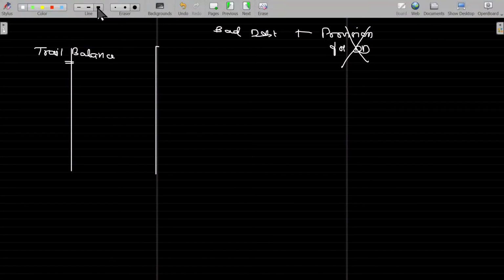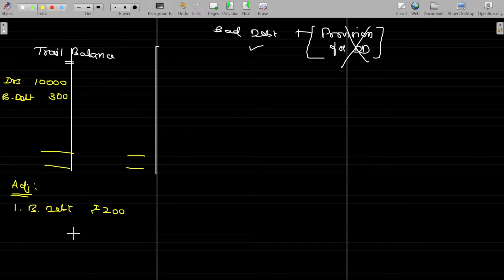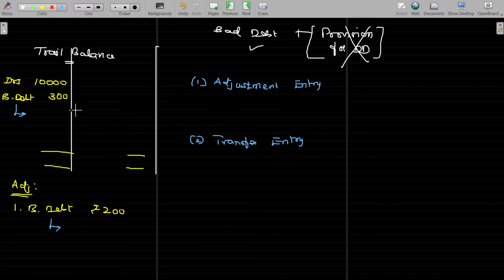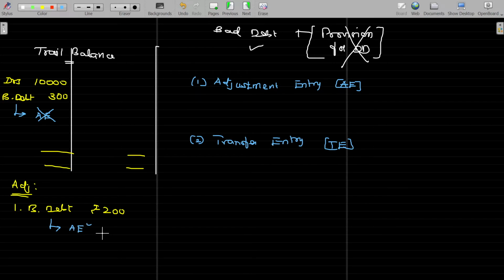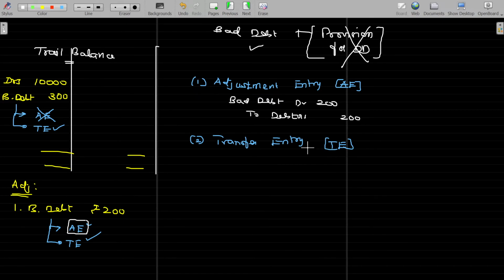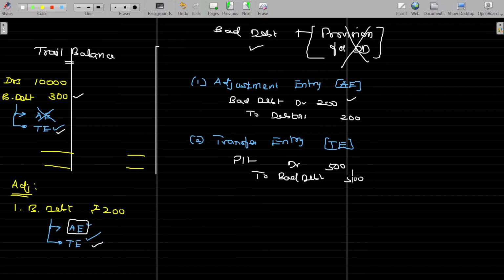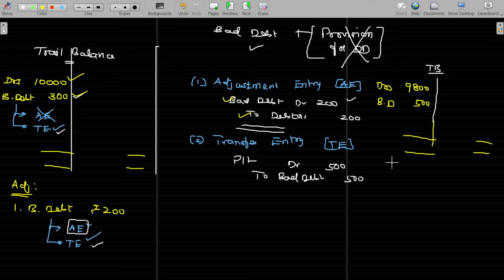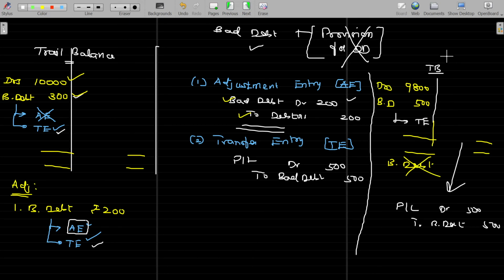Accounts E 07.10 Final Accounts - Bad Debt - Example